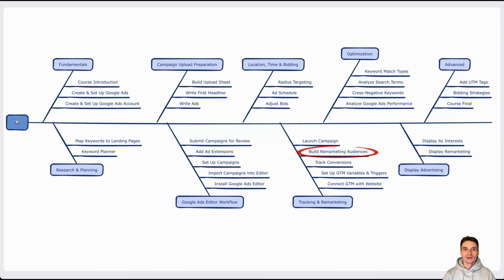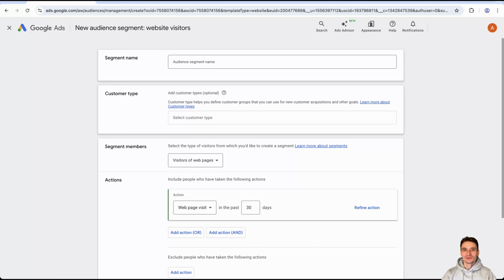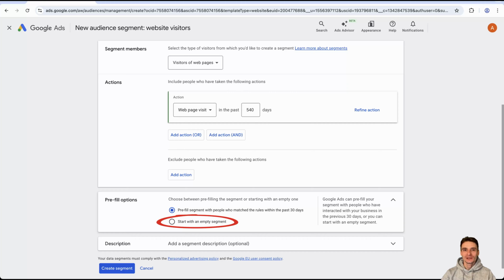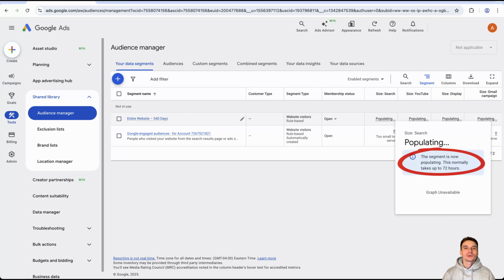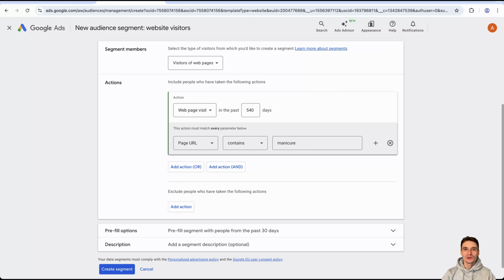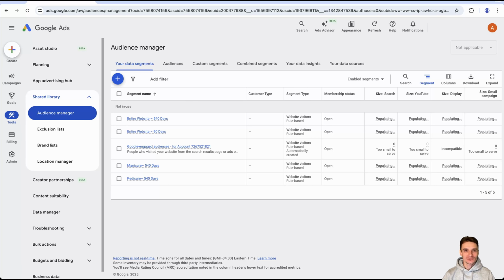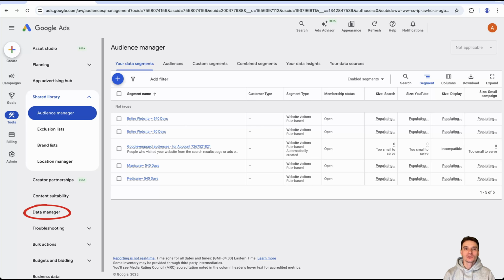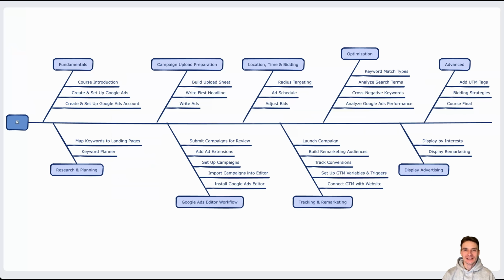🔥 Building Remarketing Audiences 🚀 Google Ads & GTM Setup 😱 Full Step-By-Step Tutorial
00:00 The Power of Google Ads Remarketing
02:00 Creating an "All Visitors" Audience (540 Days)
03:55 Understanding Pre-fill Options (Retroactive Data)
06:29 Setting Up a 90-Day Audience Strategy
07:26 Targeting Specific Web Pages
09:33 Advanced URL Matching: The Importance of Slashes
10:42 Why Your Audience Might Be "Too Small to Serve"
12:50 Verifying Your Google Tag Connection
14:40 Conclusion & Next Steps